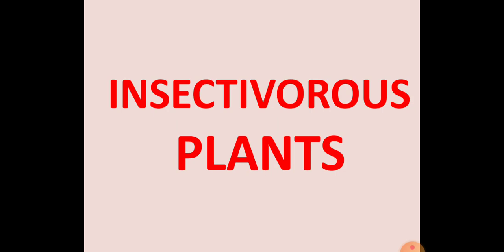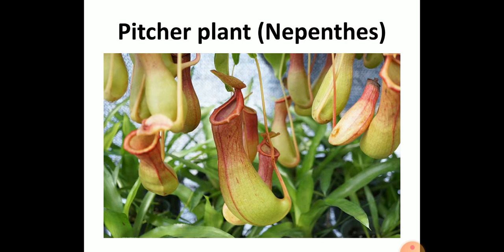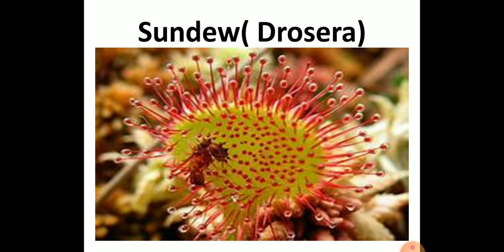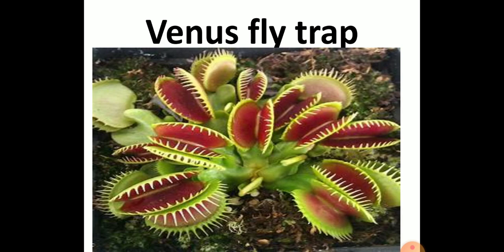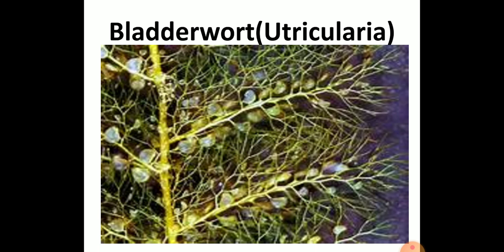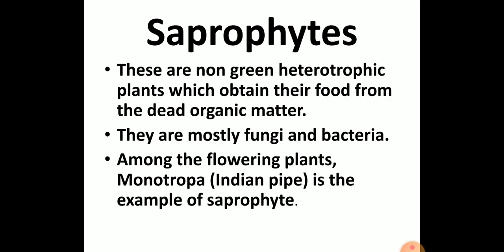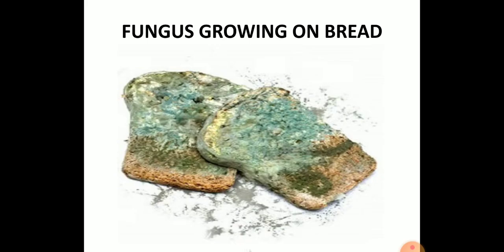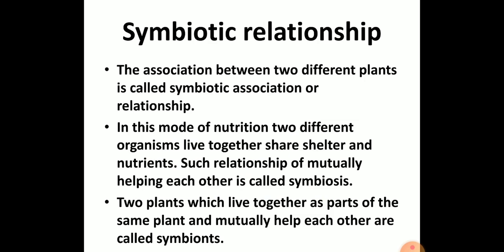Class-7 SCIENCE ch-1 Nutrition in plants (topic - insectivorous plant, saprophyte and symbiosis)